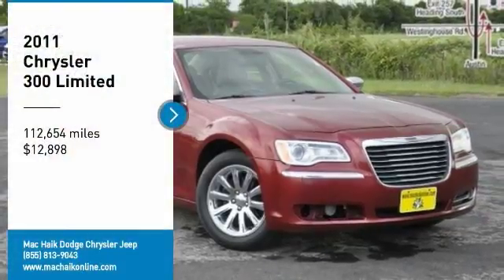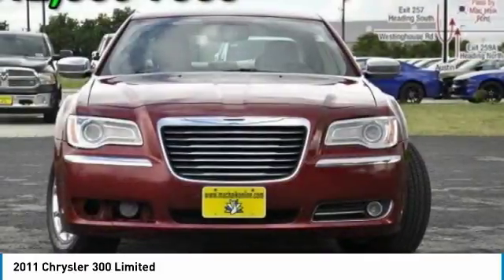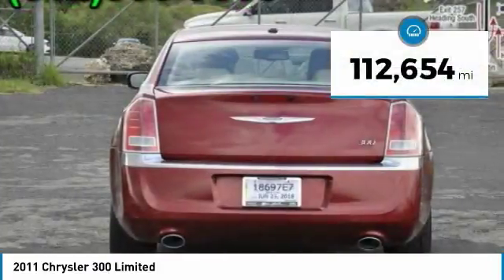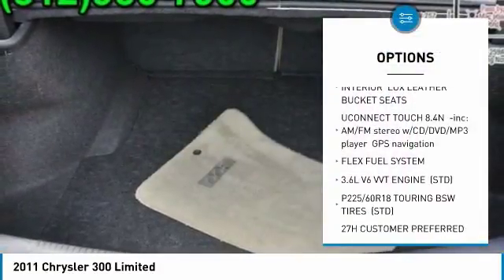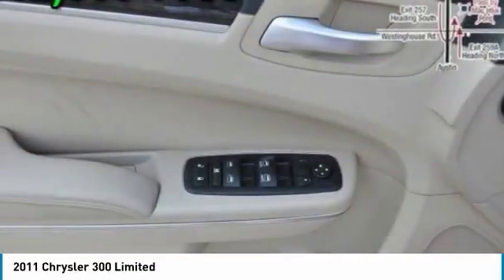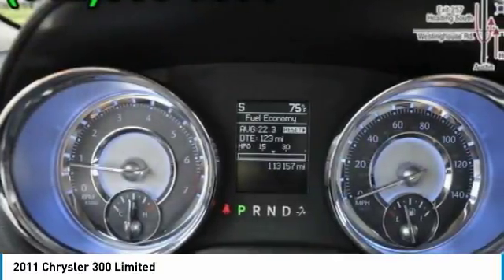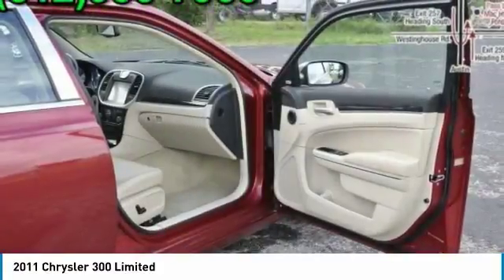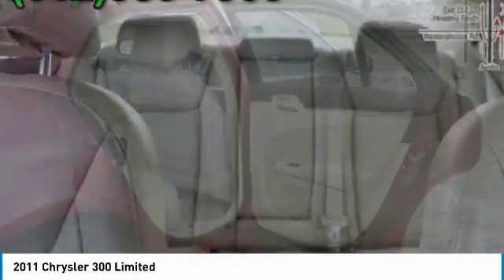2011 Chrysler 300 Austin 222762A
2011 Chrysler 300 Limited

New Arrival! CarFax 1-Owner, PRICED TO SELL QUICKLY! Research suggests it will not be available for long. -Backup Camera -Leather -Bluetooth -Push Button Start -Auto Climate Control -V6 Power -Aux. Audio Input -Chrome Wheels ABS Brakes -Power Seat -Automatic Headlights -Heated Front Seats -AM/FM Radio and many other amenities that are sure to please. Based on the excellent condition of this vehicle, along with the options and color, this Chrysler 300 is sure to sell fast. -Multi-Zone Air Conditioning -CARFAX 1-Owner